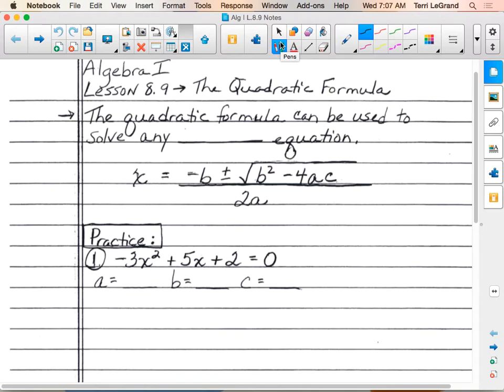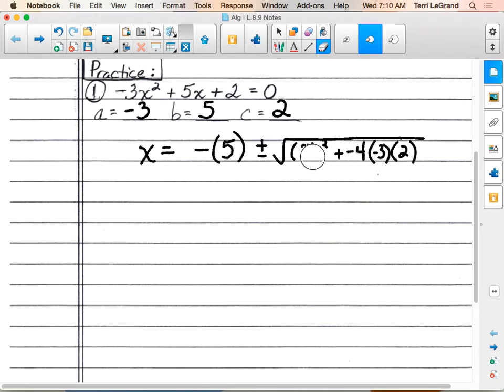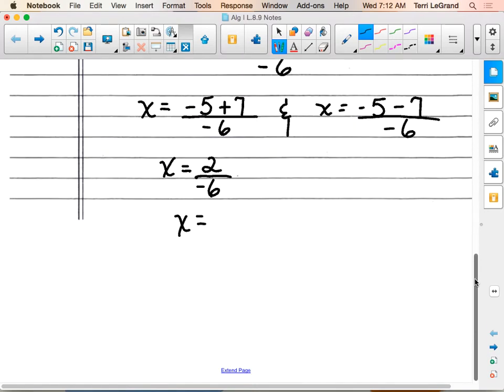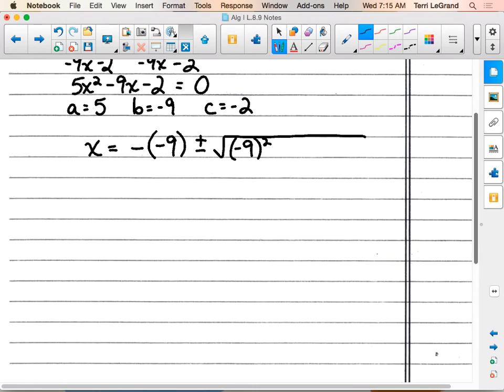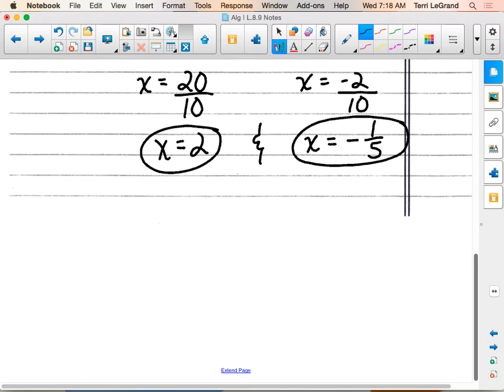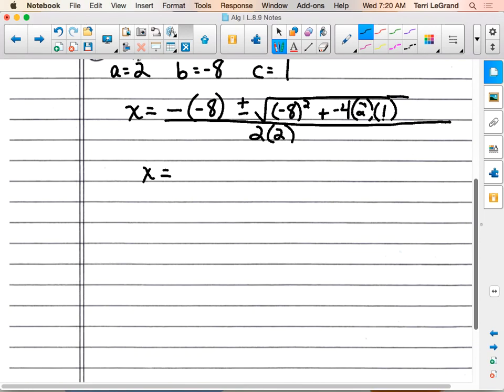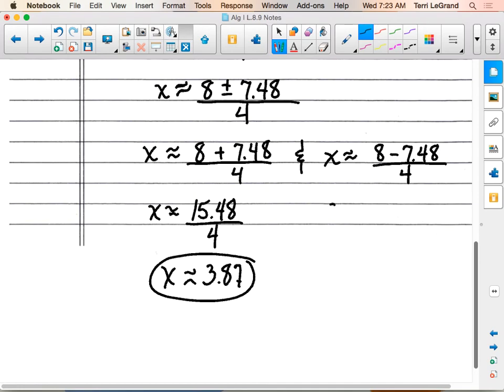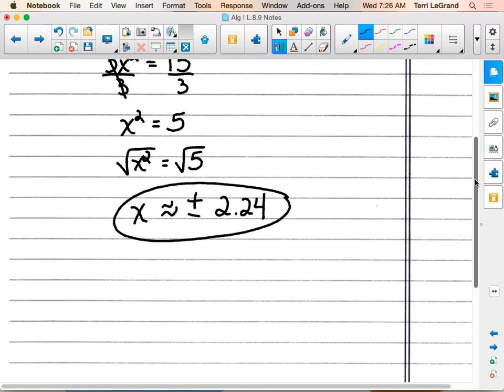Alg I L.8.9 Notes Recording